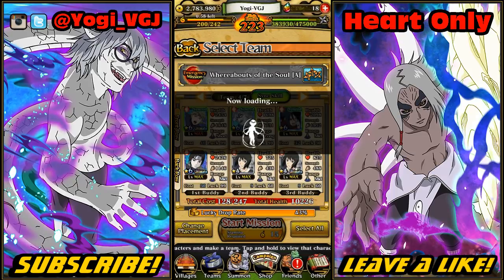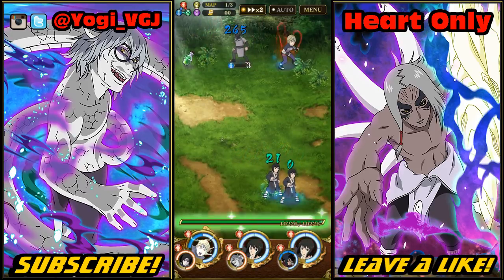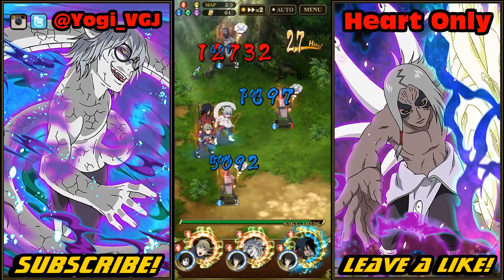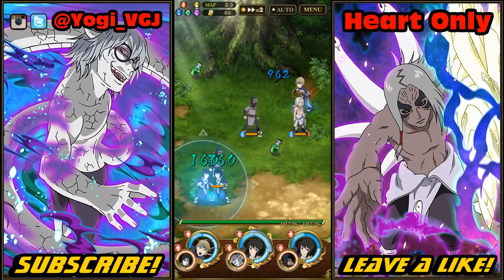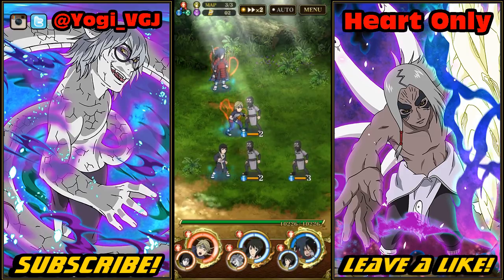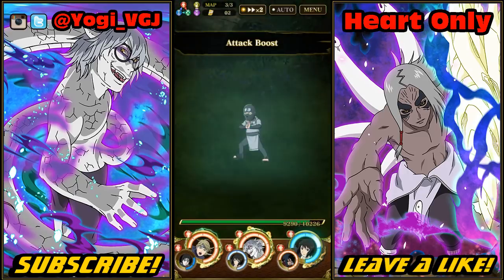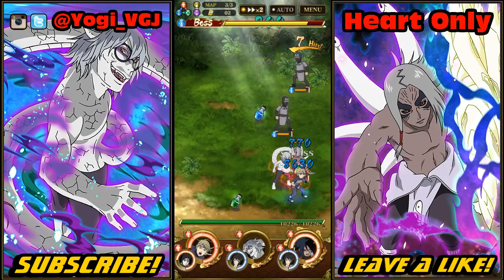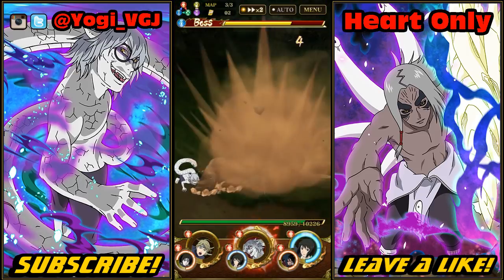Kimimaro Emergency Mission! A Rank Heart Only Guide! Naruto Ultimate Ninja Blazing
Covering this thanks to the EM Holiday Revival, you keep a eye out fot the others as well!

Recommended Replacements:
("Ninja Used" -- "Substitutions")

Yugito -- EM Gaara/Kid Kakashi (20% damage reduce sync skill)

Shizune -- Leaf Anbu Female (From story mode drops)

Kabuto/Sai -- Kirin Sasuke / Itachi / BF Kakashi / Madara / Pain /
Nuker, preferably with AOE jutsu.

Madara -- A Madara with more abilities.